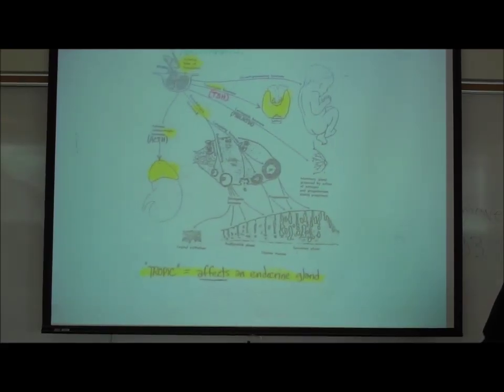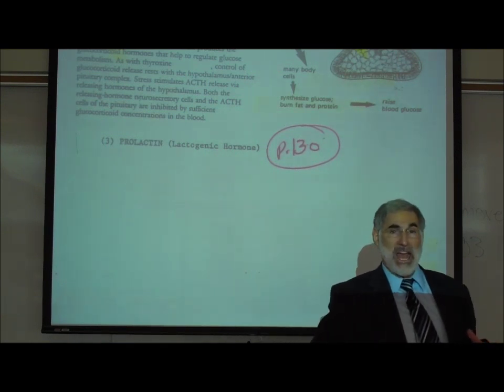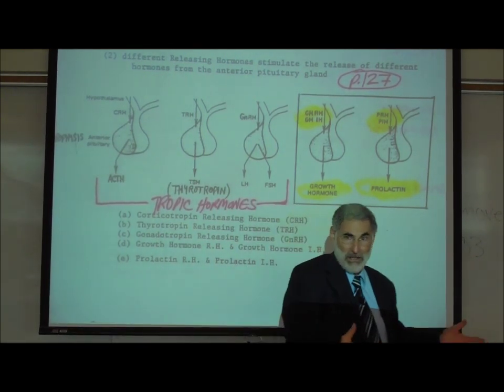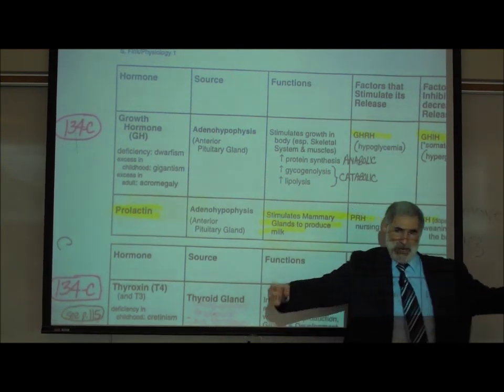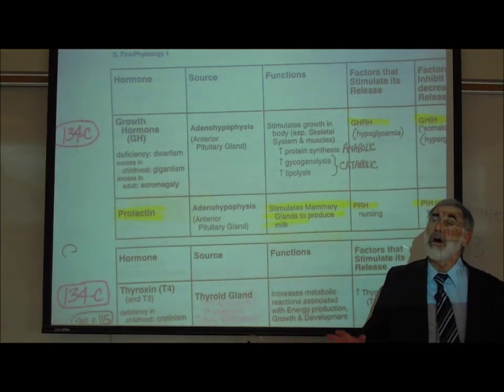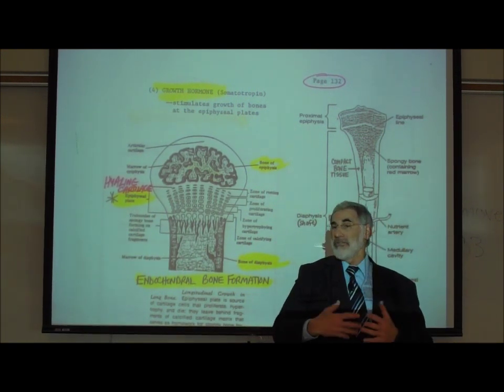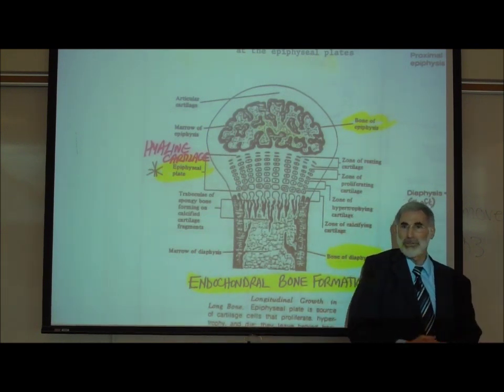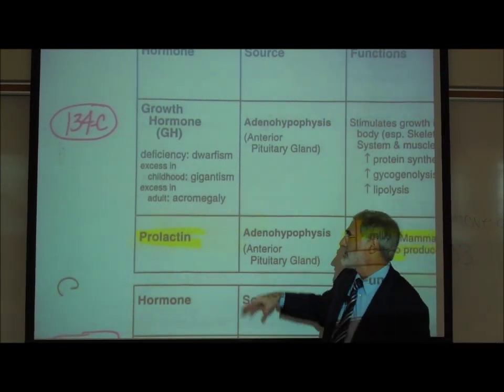PROLACTIN & GROWTH HORMONE by Professor Fink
In this video lecture, Professor Fink describes the Actions & Regulation of Prolactin and Growth Hormone (GH).  Included in the detailed discussion is the role of PRH & PIH in controlling circulating plasma Prolactin levels and the role of GHRH & GHIH in controlling circulating plasma Growth Hormone levels.  Reference is made to the differential actions of Prolactin and Oxytocin, and to both the anabolic & catabolic actions of Growth Hormone.  Reference is made to Dwarfism, Gigantism, Acromegaly, Endochondral Bone Formation, and Epiphyseal (Growth) Plates.